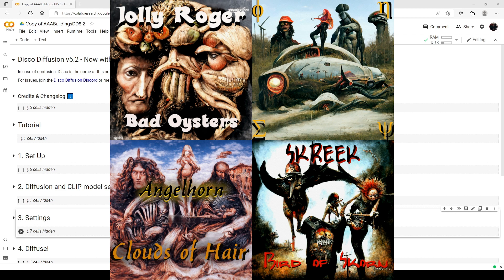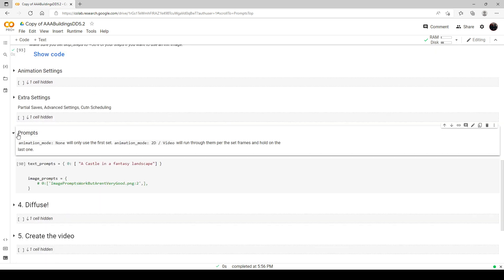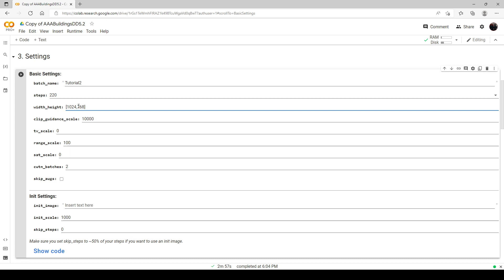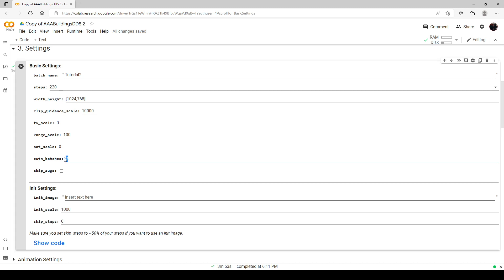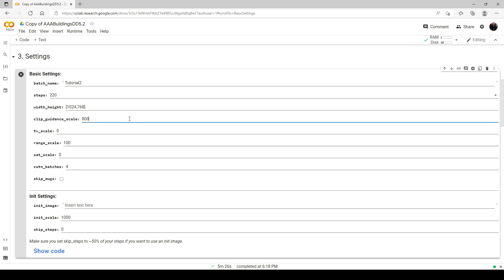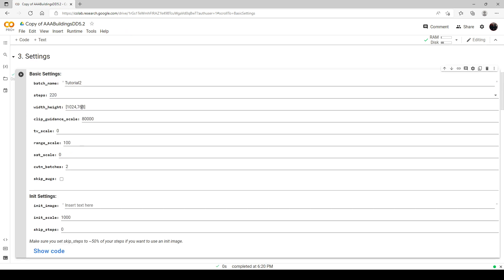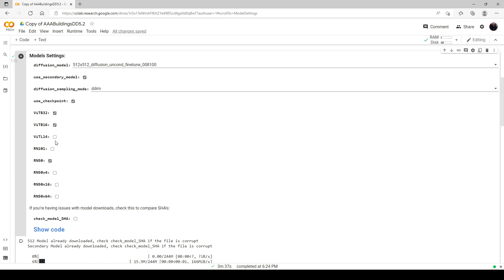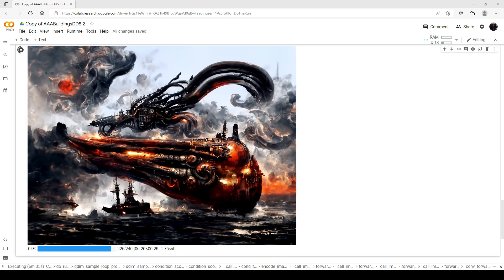How to create AI images with Disco Diffusion Part 2: Image quality and models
This is Part 2 of my series of how to use Disco Diffusion 5.2 and google colab to create AI images and artwork.
This part focuses on image quality and models.

my spotify songs and facebook!

Make sure to get this, this is a very useful reference for
Disco Diffusion!

Zippys Disco Diffusion Cheatsheet v0.3